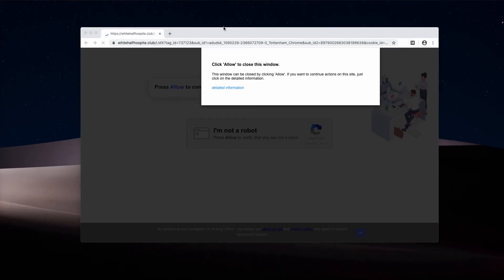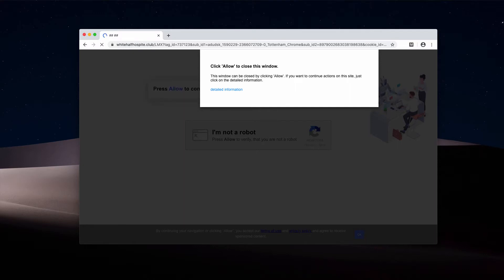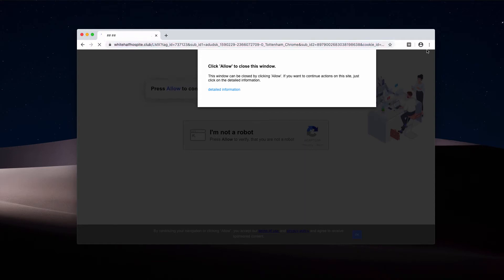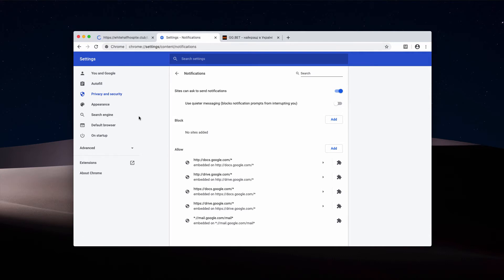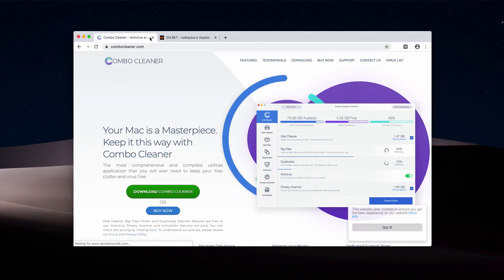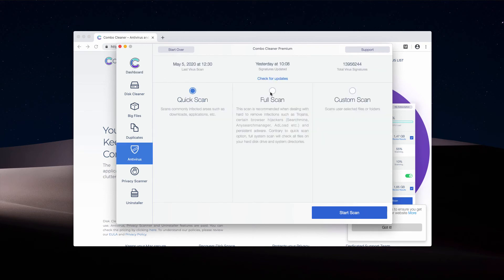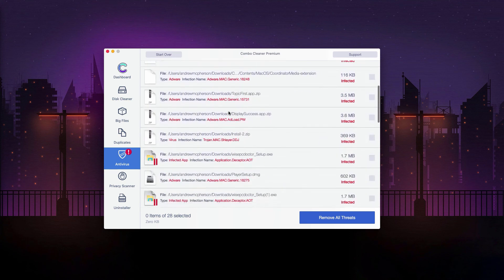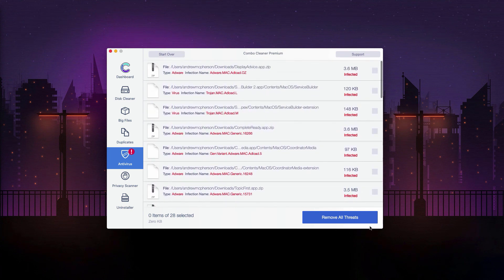Whitehalfospite.club push notifications (removal tool).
Whitehalfospite.club is a very malicious site that displays web push notifications. We recommend you to get rid of them manually as suggested in the video, or automatically with Combo Cleaner Antivirus